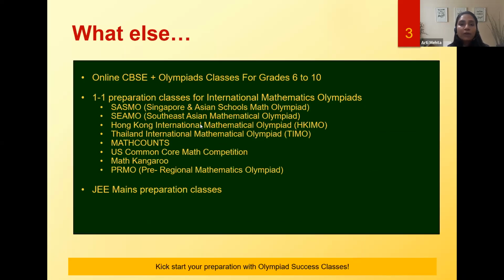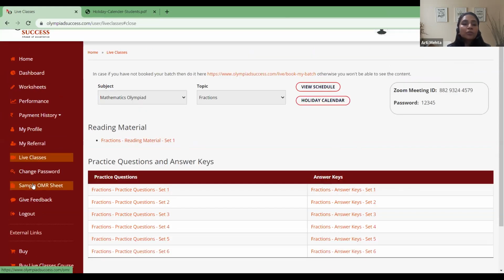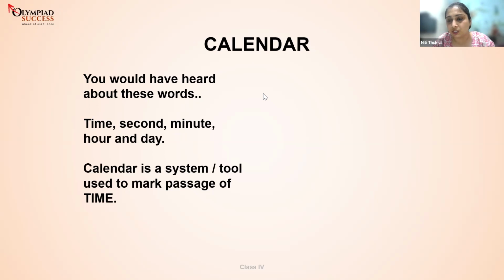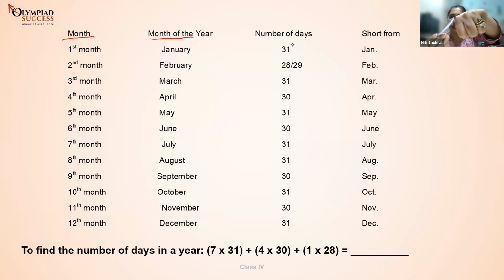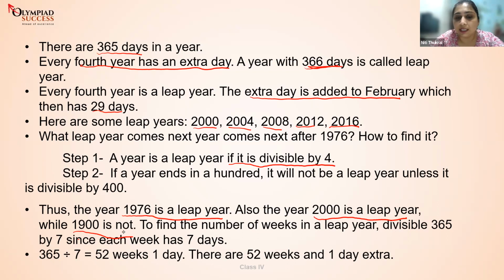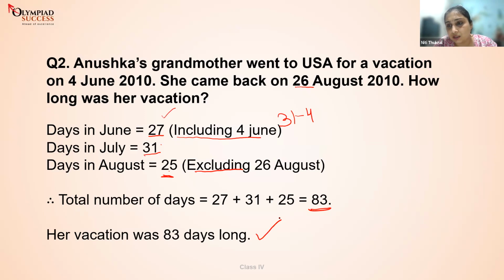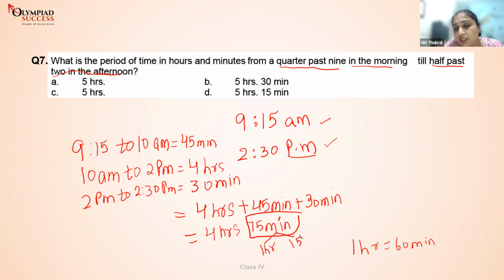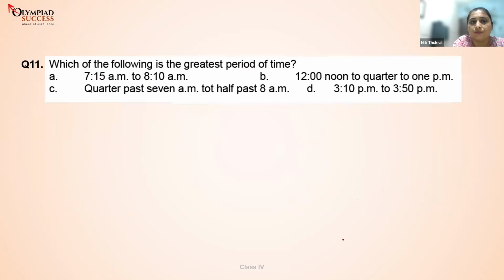Demo - Mathematics Olympiad - Grade 4 - Batch 2 - 13th Apr -22